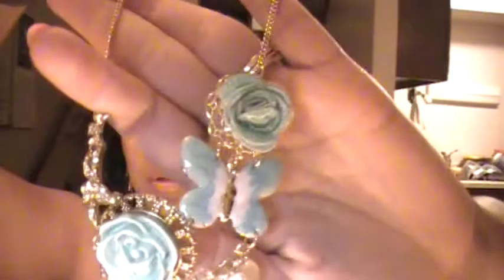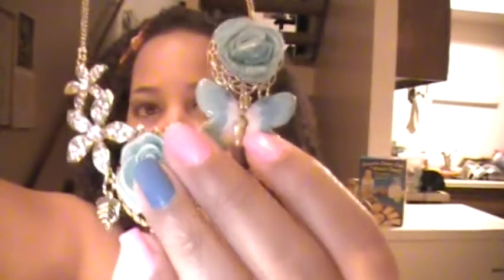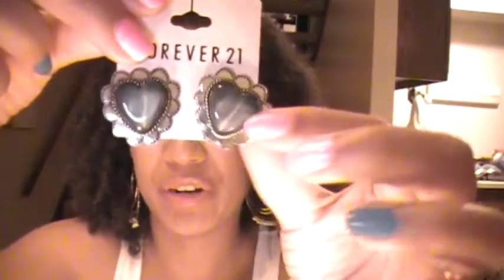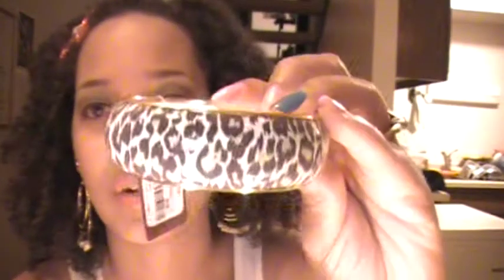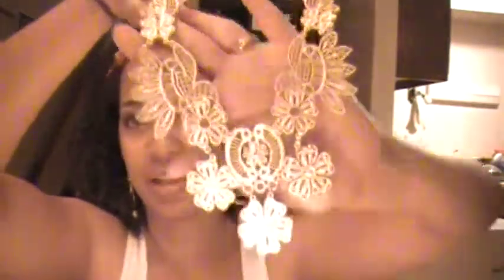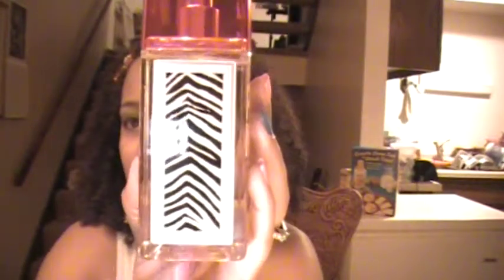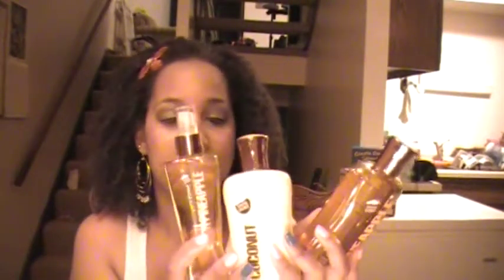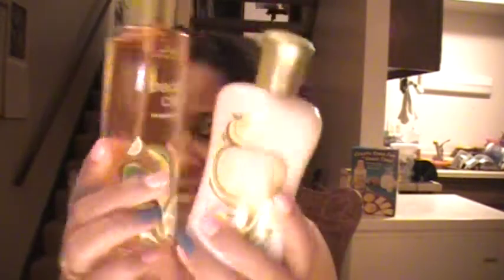Haul-Barnes & Noble, B&BW, Forever21 and Buckle